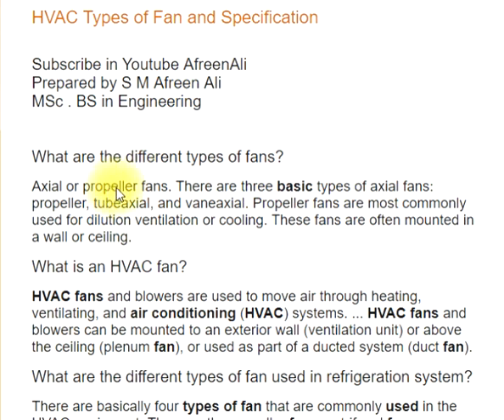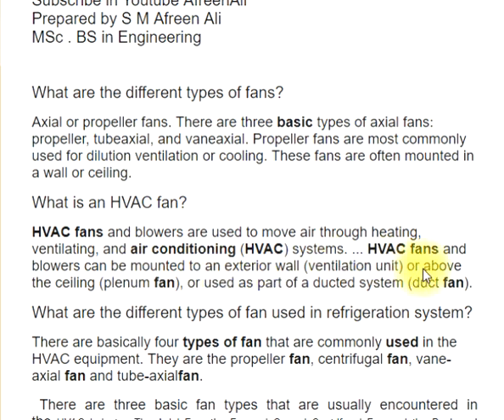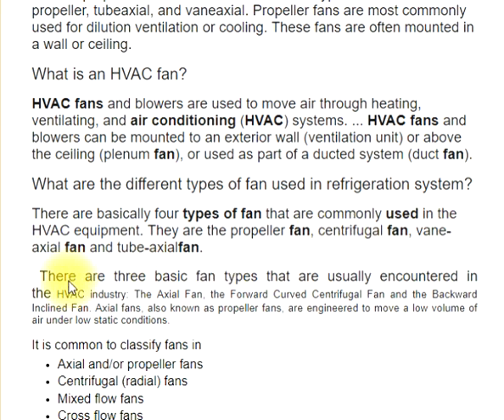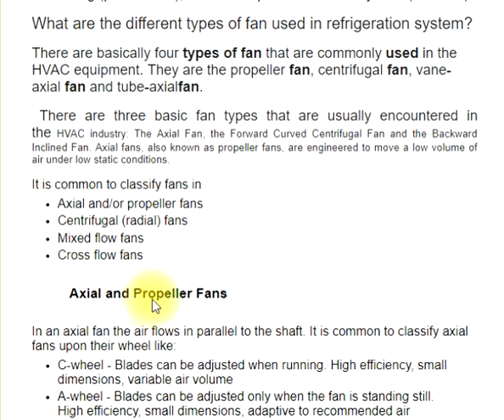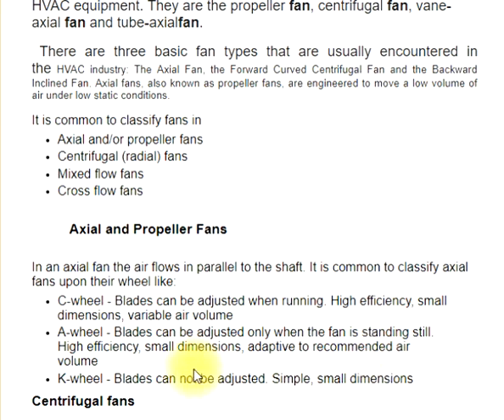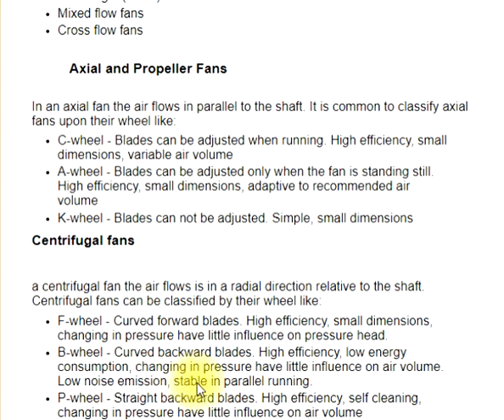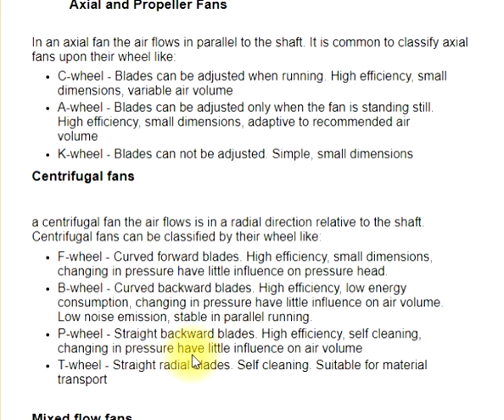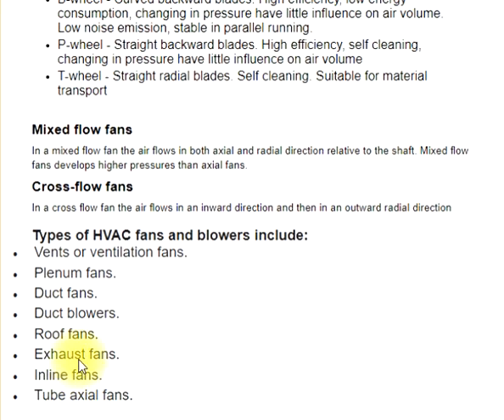HVAC Details Fans || Types and Specification || Propeller, Tubeaxial, and Vaneaxial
What are the different types of fans?

Axial or propeller fans. There are three basic types of axial fans: propeller, tubeaxial, and vaneaxial. Propeller fans are most commonly used for dilution ventilation or cooling. These fans are often mounted in a wall or ceiling.

What is an HVAC fan?

HVAC fans and blowers are used to move air through heating, ventilating, and air conditioning (HVAC) systems. ... HVAC fans and blowers can be mounted to an exterior wall (ventilation unit) or above the ceiling (plenum fan), or used as part of a ducted system (duct fan).

What are the different types of fan used in refrigeration system?

There are basically four types of fan that are commonly used in the HVAC equipment. They are the propeller fan, centrifugal fan, vane-axial fan and tube-axialfan.

 There are three basic fan types that are usually encountered in the HVAC industry: The Axial Fan, the Forward Curved Centrifugal Fan and the Backward Inclined Fan. Axial fans, also known as propeller fans, are engineered to move a low volume of air under low static conditions.

It is common to classify fans in

Axial and/or propeller fans
Centrifugal (radial) fans
Mixed flow fans
Cross flow fans

Axial and Propeller Fans

In an axial fan the air flows in parallel to the shaft. It is common to classify axial fans upon their wheel like:

C-wheel - Blades can be adjusted when running. High efficiency, small dimensions, variable air volume
A-wheel - Blades can be adjusted only when the fan is standing still. High efficiency, small dimensions, adaptive to recommended air volume
K-wheel - Blades can not be adjusted. Simple, small dimensions
Centrifugal fans

a centrifugal fan the air flows is in a radial direction relative to the shaft. Centrifugal fans can be classified by their wheel like:

F-wheel - Curved forward blades. High efficiency, small dimensions, changing in pressure have little influence on pressure head.
B-wheel - Curved backward blades. High efficiency, low energy consumption, changing in pressure have little influence on air volume. Low noise emission, stable in parallel running.
P-wheel - Straight backward blades. High efficiency, self cleaning, changing in pressure have little influence on air volume
T-wheel - Straight radial blades. Self cleaning. Suitable for material transport

Mixed flow fans
In a mixed flow fan the air flows in both axial and radial direction relative to the shaft. Mixed flow fans develops higher pressures than axial fans.

Cross-flow fans
In a cross flow fan the air flows in an inward direction and then in an outward radial direction

Types of HVAC fans and blowers include:

·         Vents or ventilation fans.

·         Plenum fans.

·         Duct fans.

·         Duct blowers.

·         Roof fans.

·         Exhaust fans.

·         Inline fans.

·         Tube axial fans.